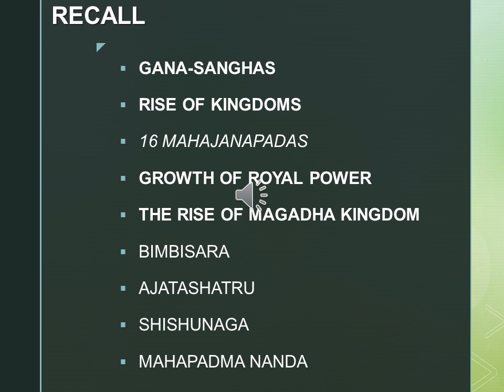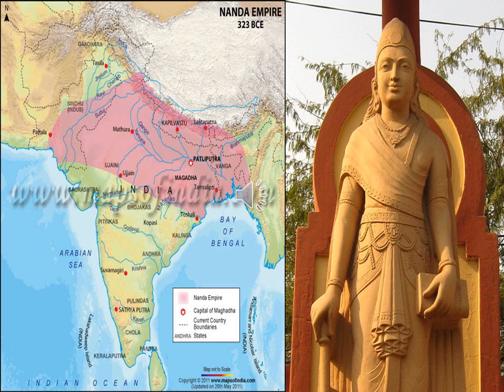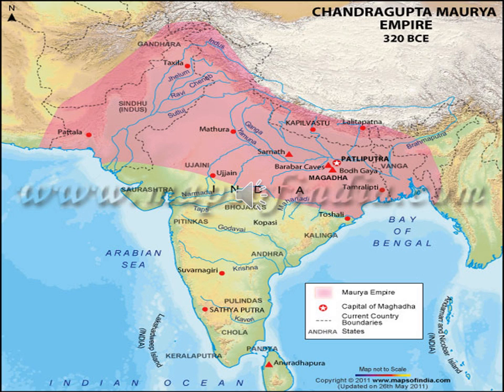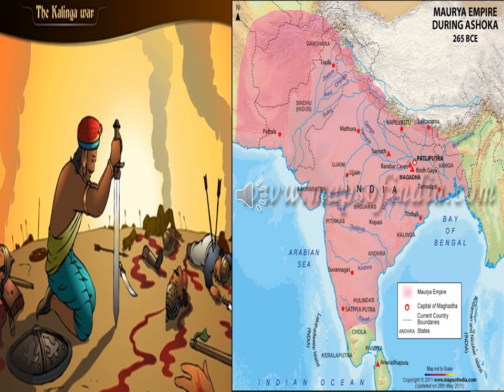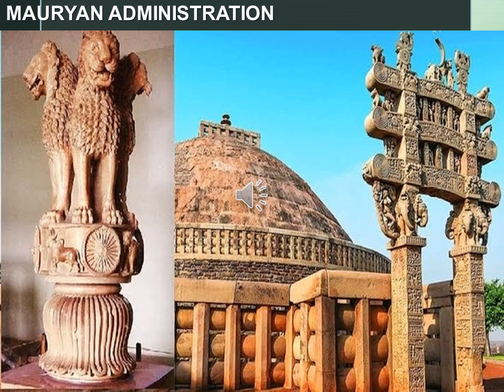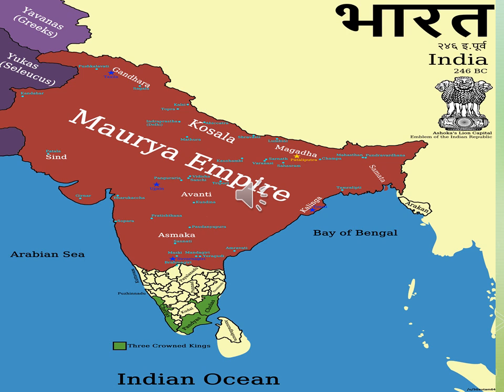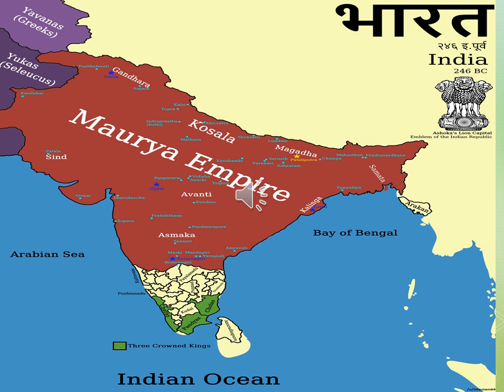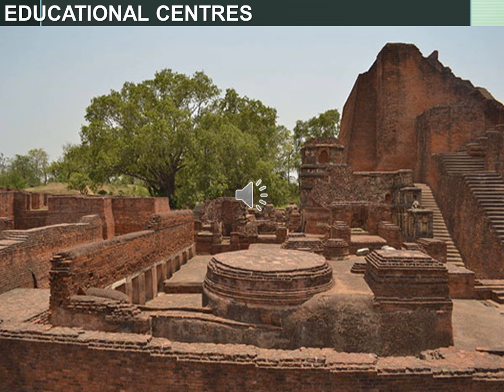IX DAY 58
MAURYAN EMPIRE